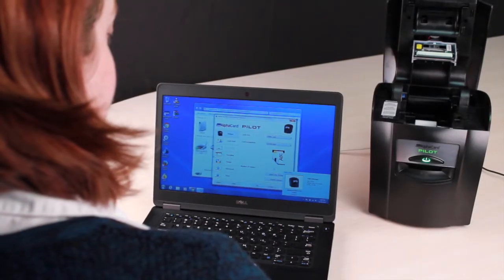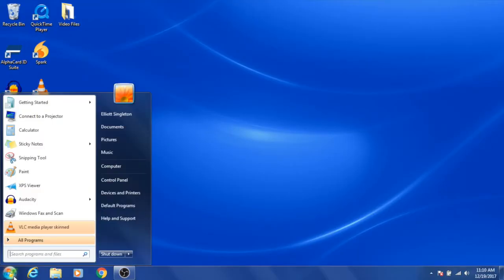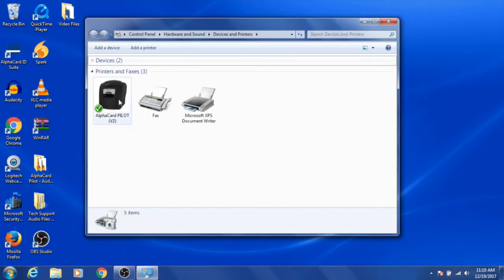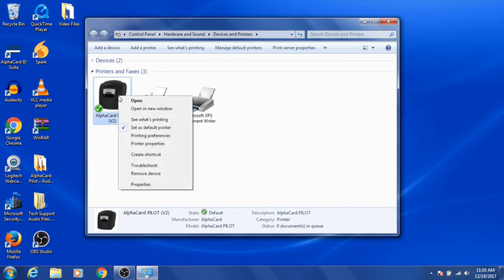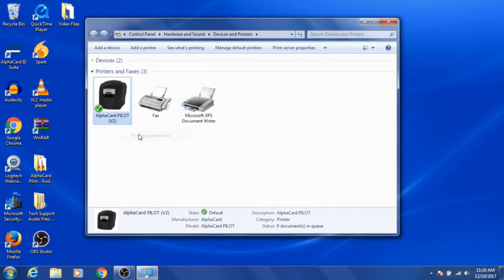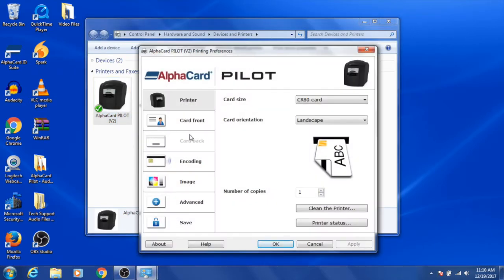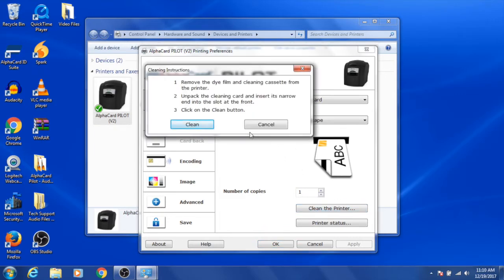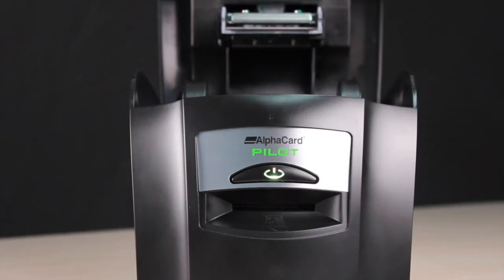AlphaCard Pilot ID Card Printer - How to Clean Your Printer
This support video walks you through how to clean your AlphaCard Pilot ID card printer. Following these steps will help you properly care for and maintain your printer, preventing damage and maintaining print quality.

A cleaning kit comes with all the supplies you need to clean your Pilot printer